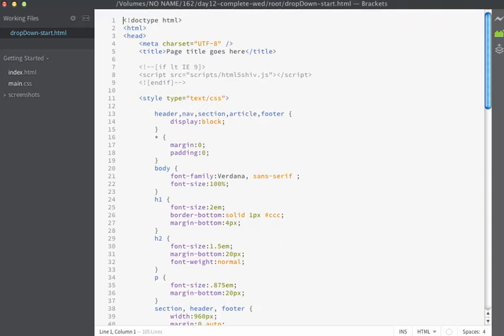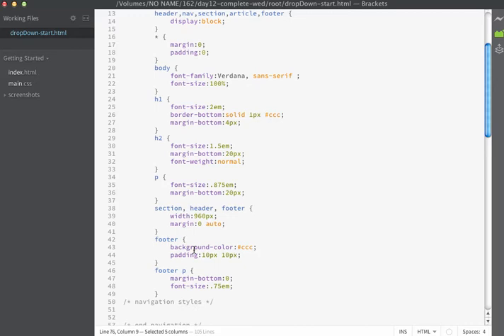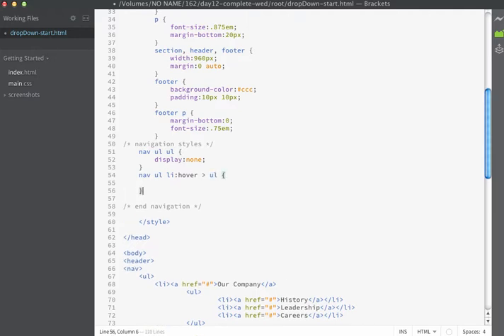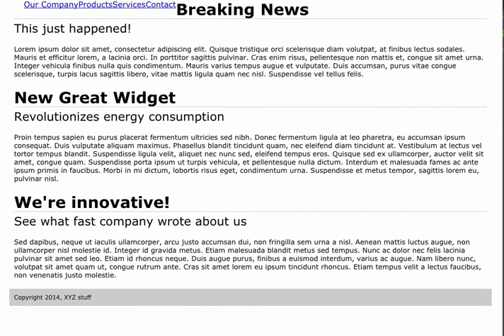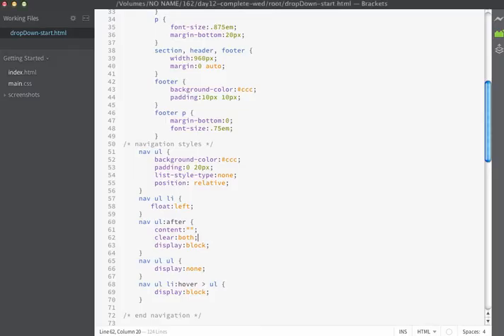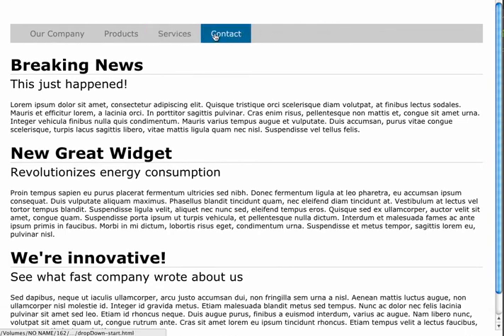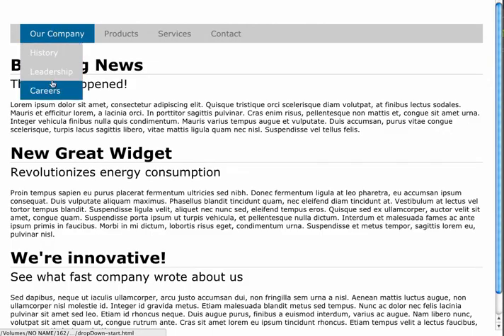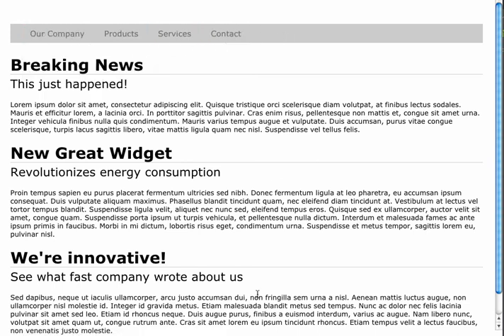pure css dropdownMenu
Pure CSS drop down menu tutorial